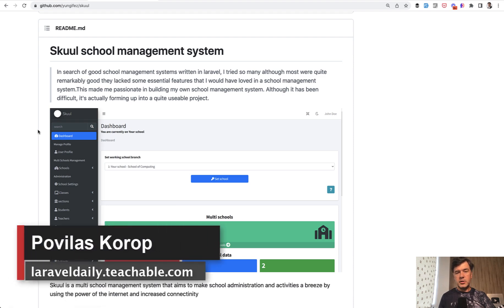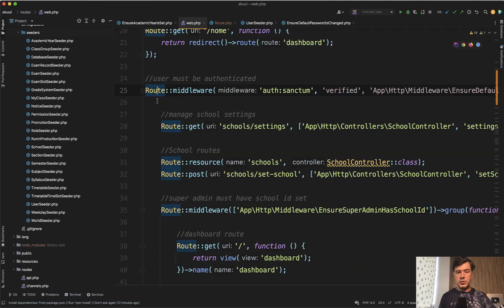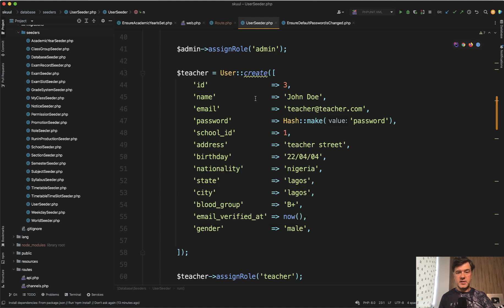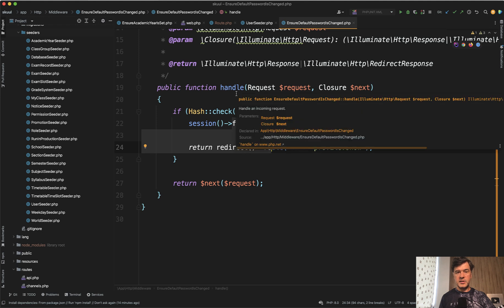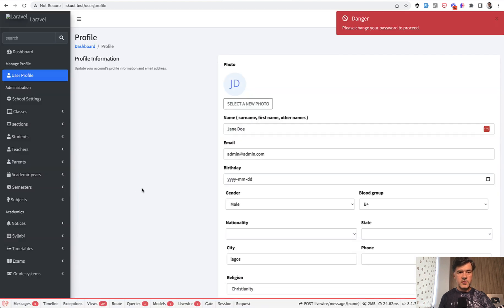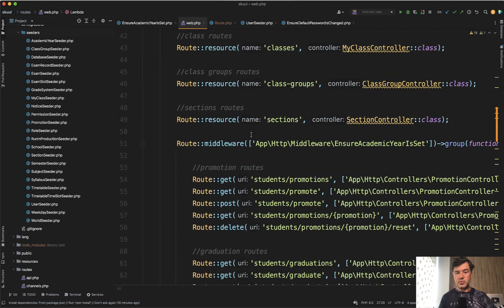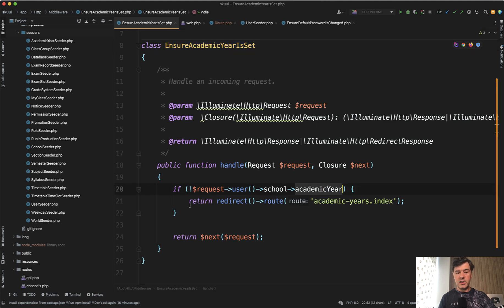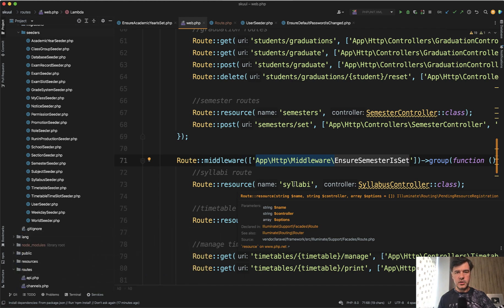Laravel Middleware: Ensure Data Filled to Proceed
The second part of a code review of an open-source repository called Skuul. This time, we're talking about Middlewares in Laravel, with a few good examples.